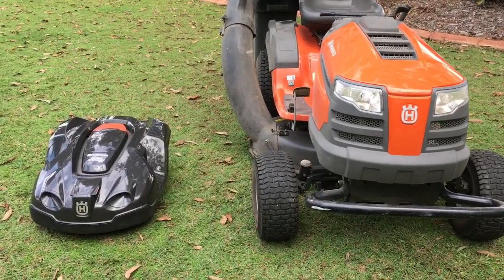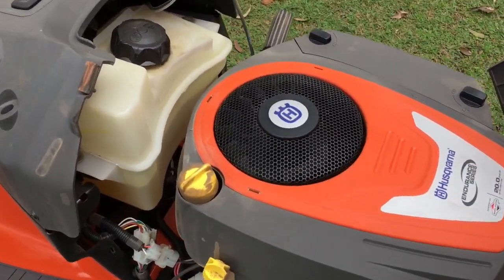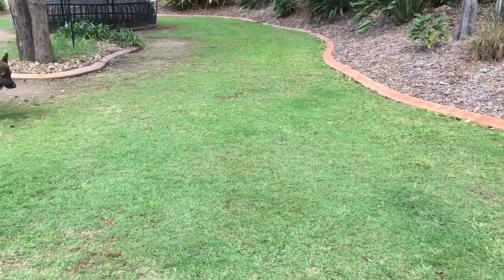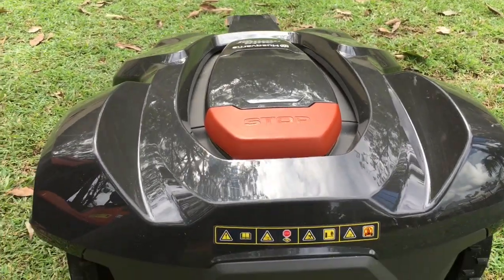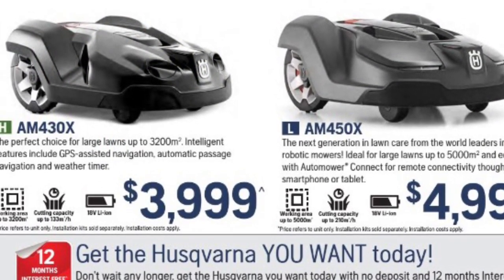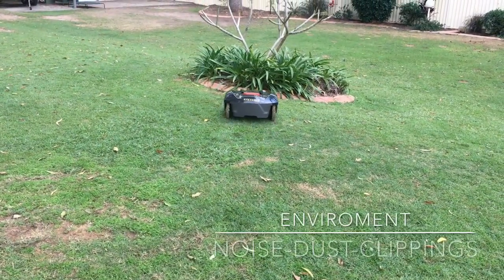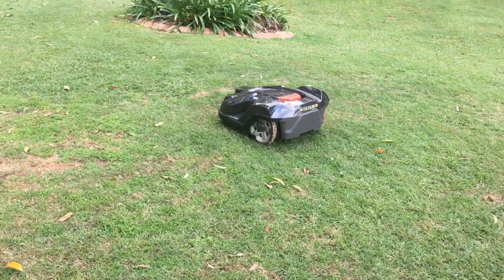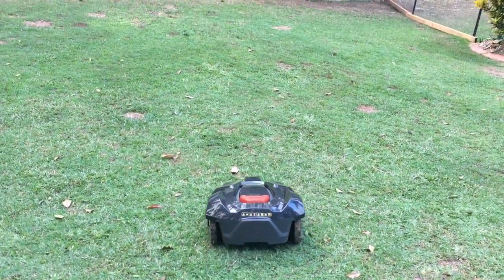Husqvarna Automower vs Ride On Review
An overview on the Husqvarna Automower and my Husqvarna Ride on mower. Showing the benefits of the Automower and how cost effective it can be compared to my ride on mower on my lawn. each has its pros and cons but there must be one winner...